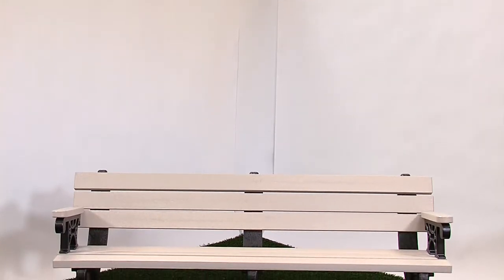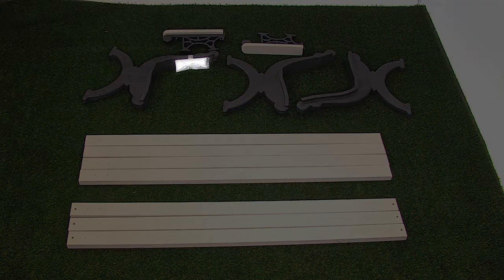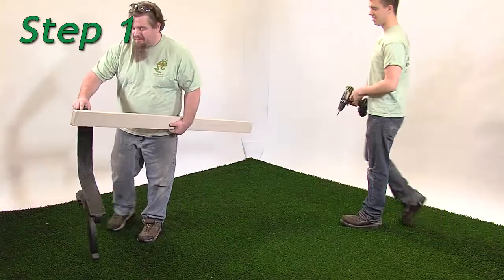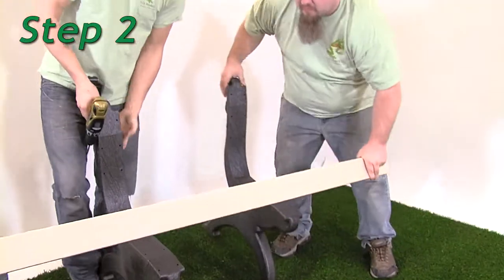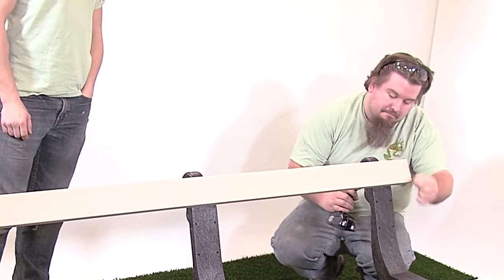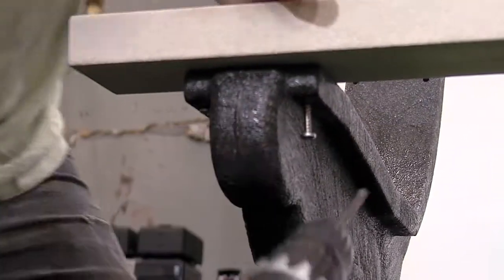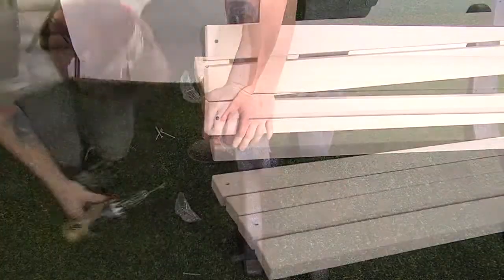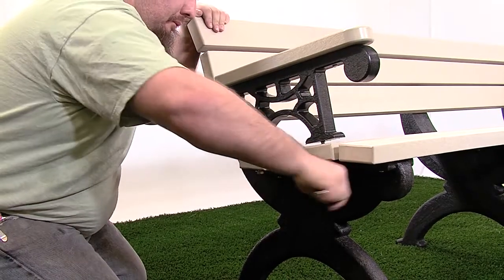6 Foot Bench With Back Or Without Back | Monarque Bench | 20 Year Warranty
The Monarque Bench, which we call the “King of Benches”, was our original upscale designer bench. It features a stylish bench frame and our most decorative armrests. Constructed with 2″ x 4″ planks made out of recycled plastic, it provides style, durability, and comfortable, contoured seating. The Monarque Bench with arms makes a statement of quality comfort and grace. This 6 foot bench with a back can accommodate 3-4 people. Its classy design would elevate any setting including a garden or hotel entrance. And with 21 color combinations available, you can complement any theme or color palette, whether indoors or outdoors.

These benches:
• Are manufactured with 100% recycled #2 plastic
• Also come in 4 ft and 8ft versions
• Come in 7 colors for poly lumber boards
* Have 3 colors of bench frames to choose from
• Come standard with stainless steel rust-free fasteners
• Include a 20-year warranty for commercial use

Why Choose Polly Products?

We proudly manufacture all of our recycled plastic components right here in mid-Michigan, and our craftsmen create and fabricate products that are shipped worldwide.

Polly Products is a company that values ethics and the environment. The Polly Products team is based in a small farming community in rural Michigan and upholds the same modest principles that helped create this wonderful nation. Rural America depends on a culture of diligence, integrity, and a desire to produce high-quality goods. With these qualities in mind, we take pride in producing outdoor furniture that is applicable in both commercial and residential settings.

For more than 20 years, Polly Products has been converting your recycled plastic into lovely patio furniture. Due to its extended lifespan and high level of durability, recycled plastic is one of the world's most effective building materials. When rubbish is recycled into something lovely and durable, it is a fantastic thing because trash pollutes our land, rivers, lakes, and oceans.  And landfills have limited space and require monitoring for perpetuity.  Keeping plastic out of landfills saves resources, helps eliminate pollution, and preserves natural environments.

We use only #2 HDPE plastic in our components because it has the strongest molecular bond of resins 1-7.  By using only recycled #2 instead of mixing plastics, we can guarantee consistent strength and characteristics of products made now and 10 years ago.  Times change but our formula won't.

Outdoor furniture, from trash bins to this uniquely beautiful 6 foot backed bench, is produced by Polly Products entirely from recycled plastic and is exceptionally durable.